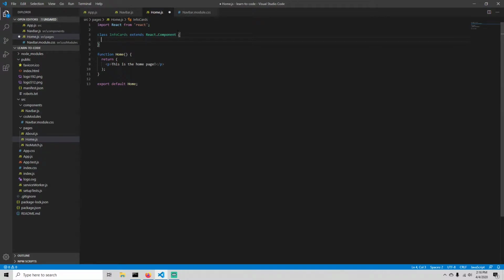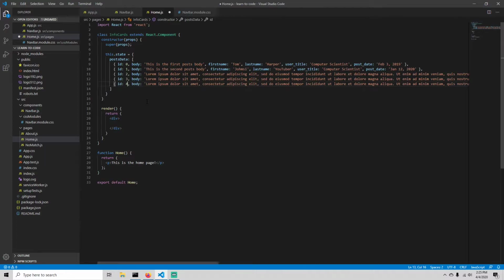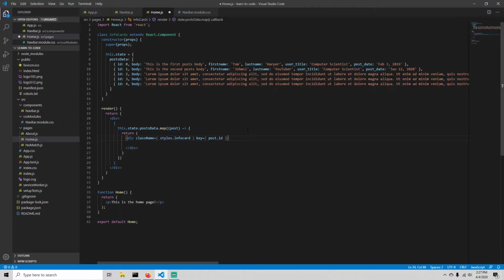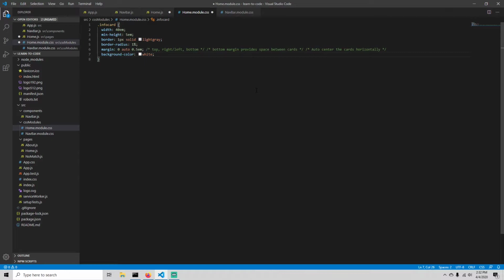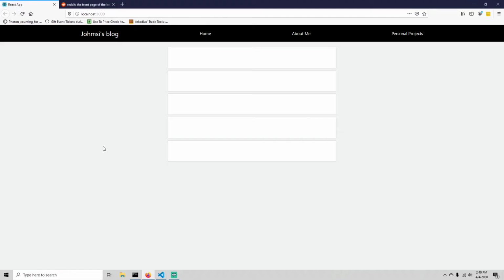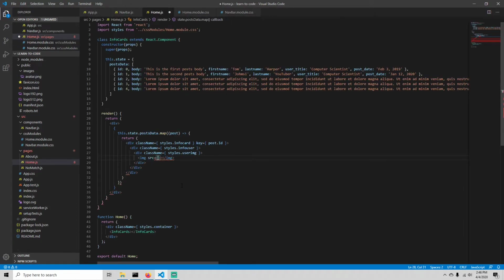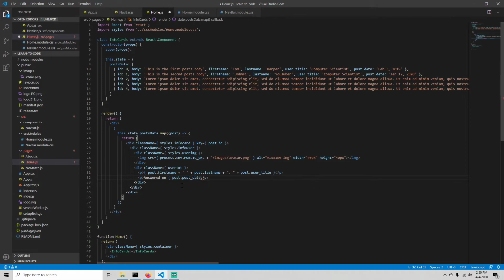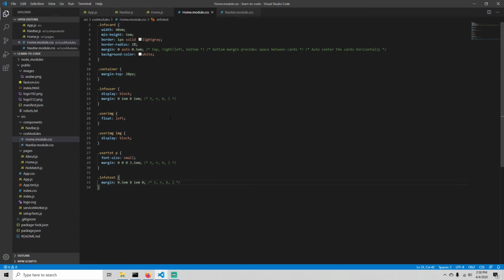Learn To Code Websites Using React #3 - Design Your Page Using CSS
This is the 3rd video of a series that will teach you how to build a SIMPLE website using React. I created it so that people that have never coded before can follow along and learn to code by example.